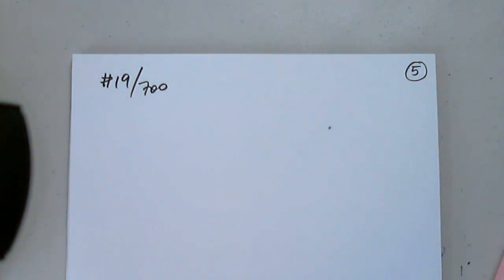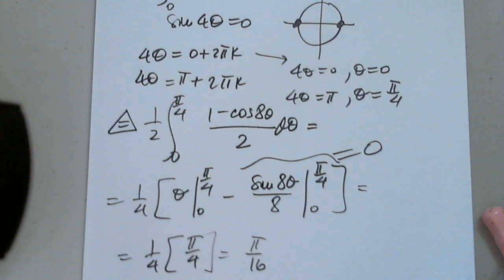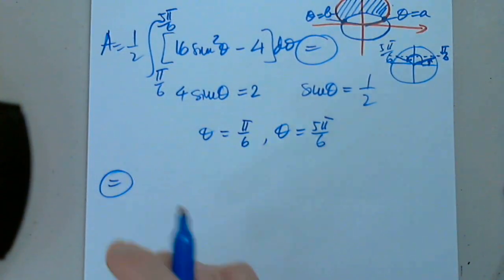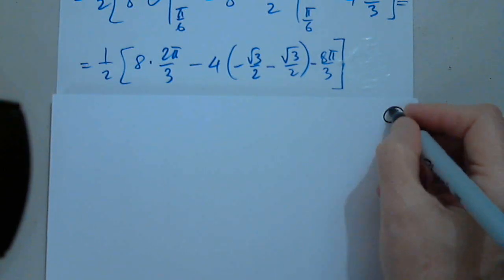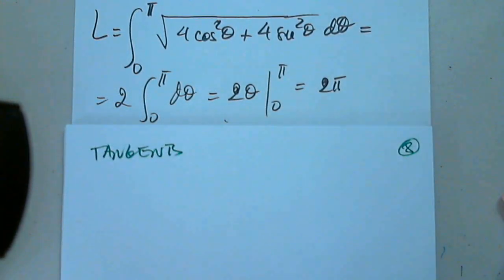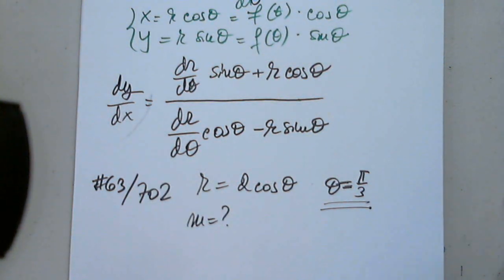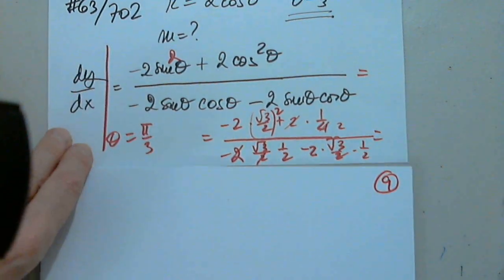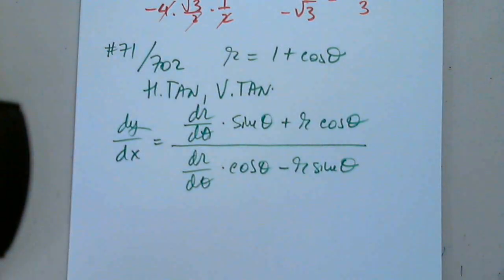MAT 192 10.4 PART 2